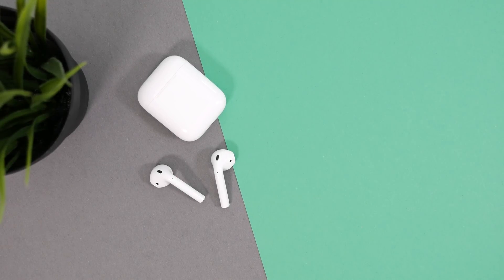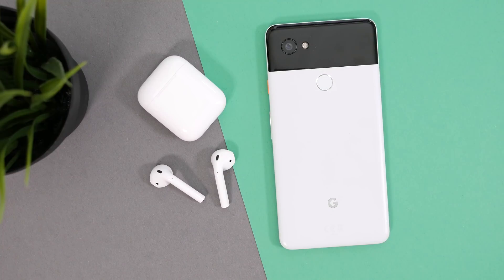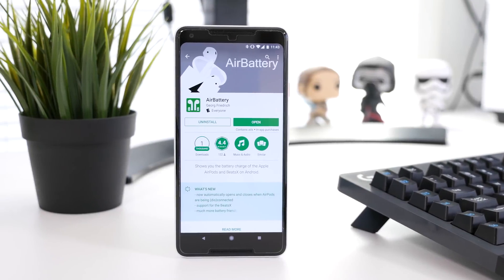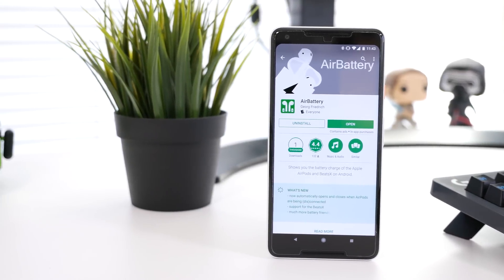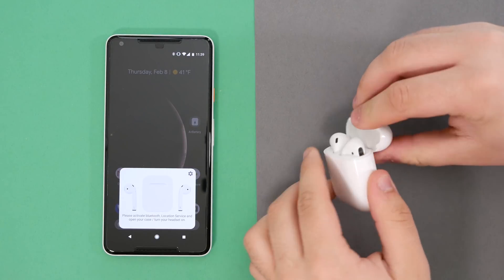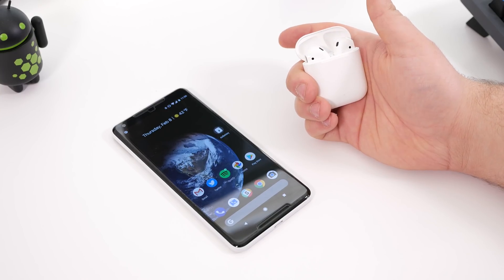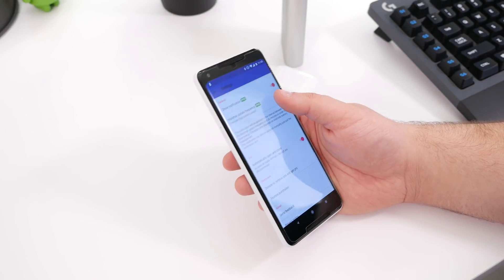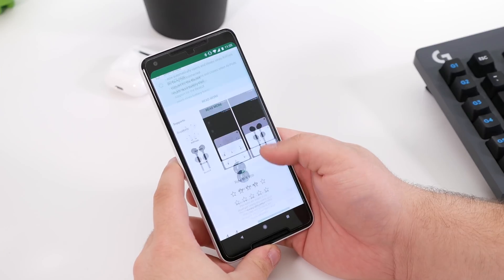This app tracks AirPods battery life on Android